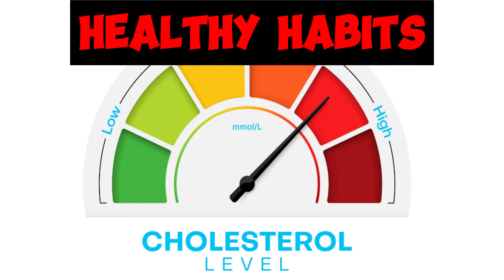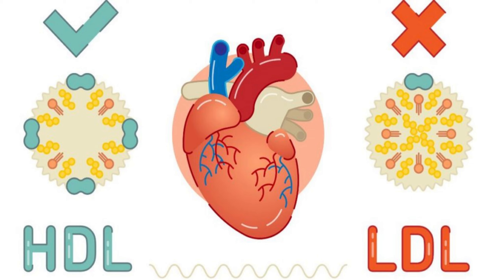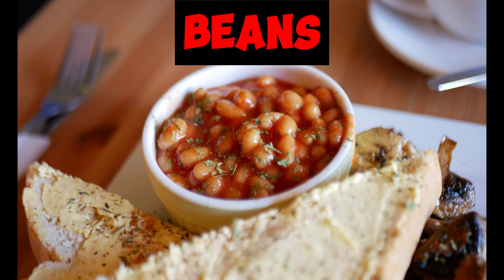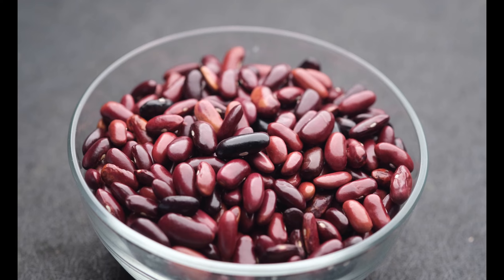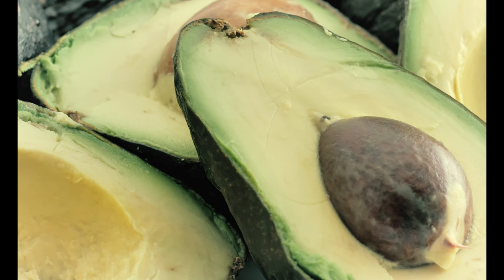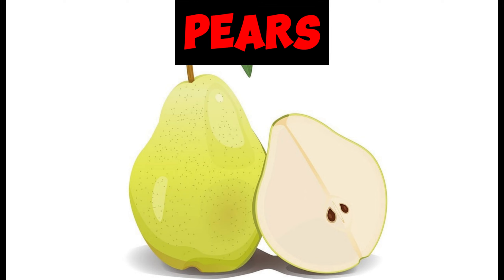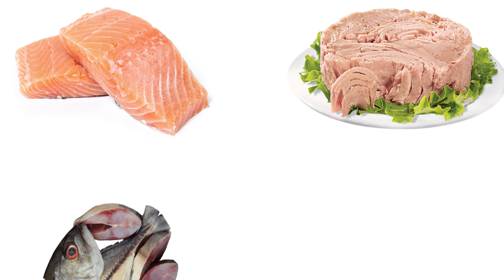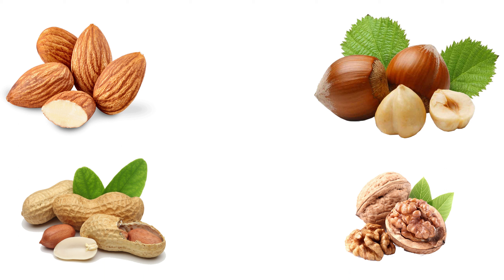Lower Your Cholesterol With These Foods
Video about foods that lower cholesterol